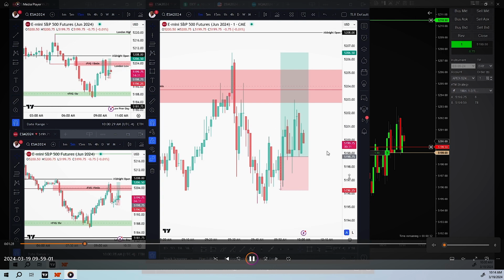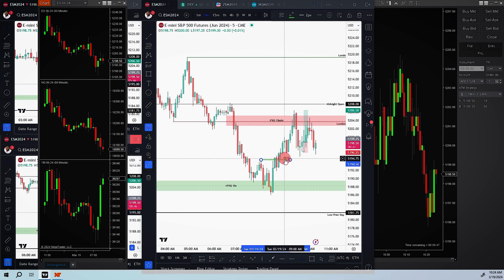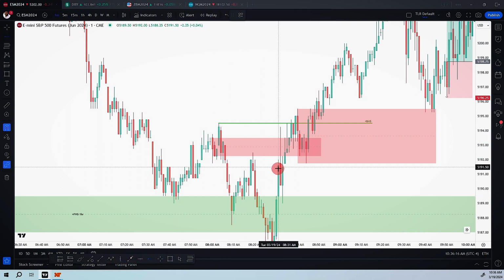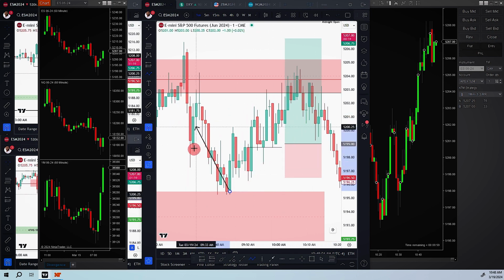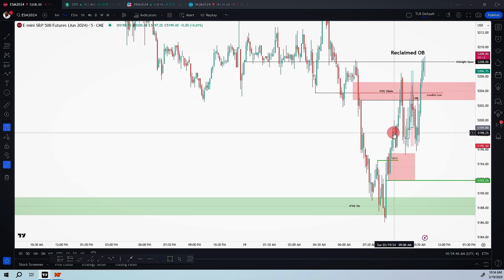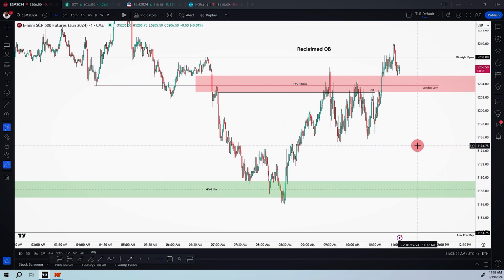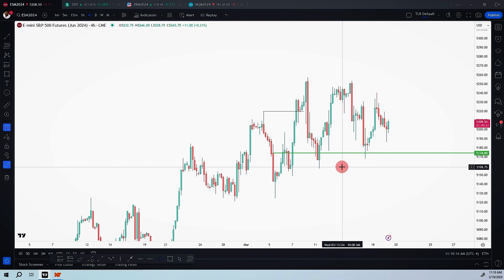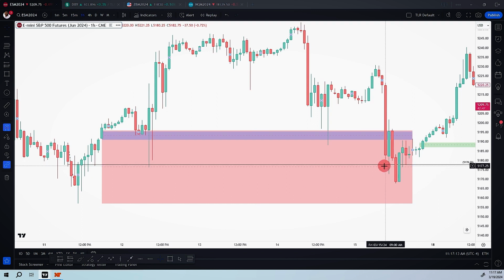Trading ICT Order Block Theroy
How I use ICT concepts of Order Block Theory...YEEEEAAAAHHHH